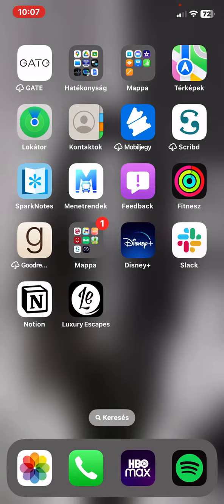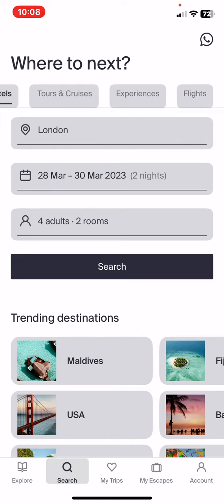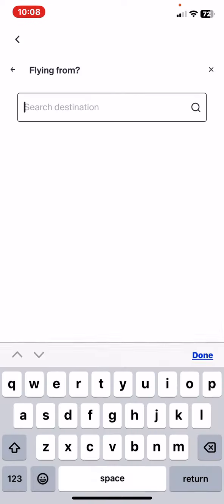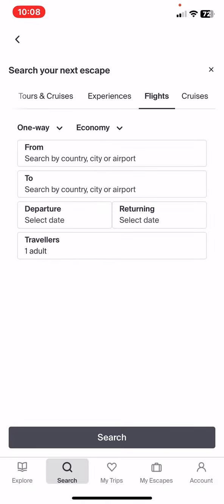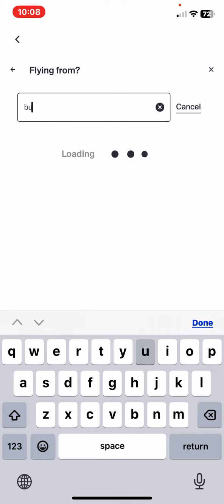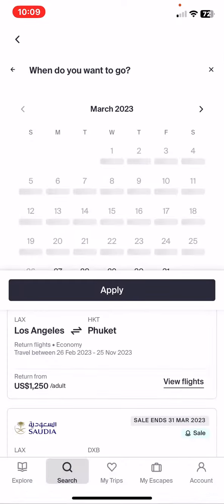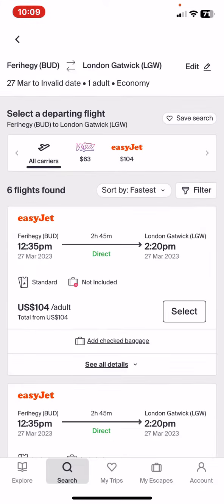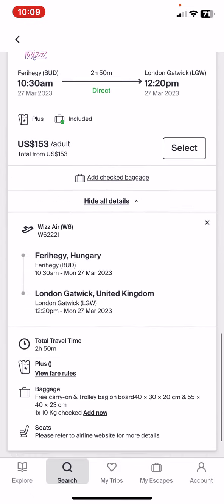How to search for a flight in Luxury Escapes?